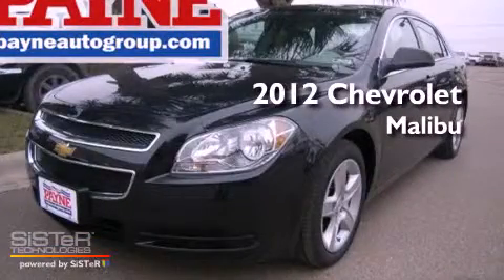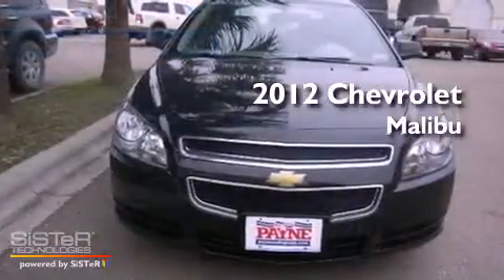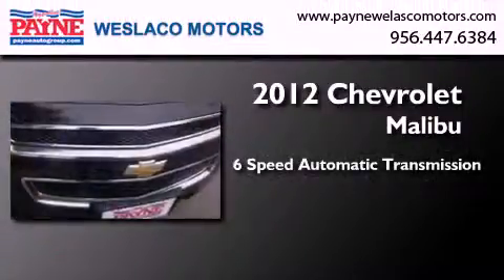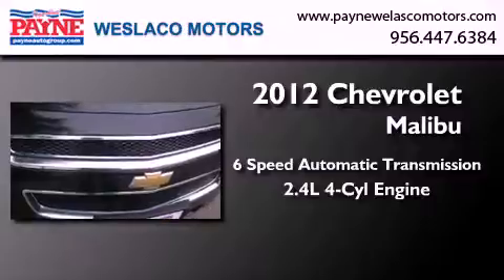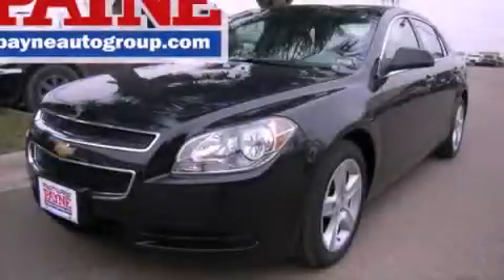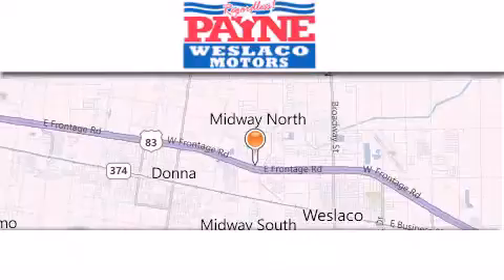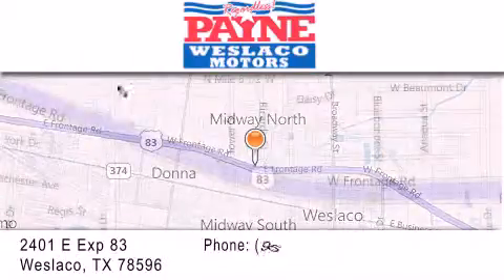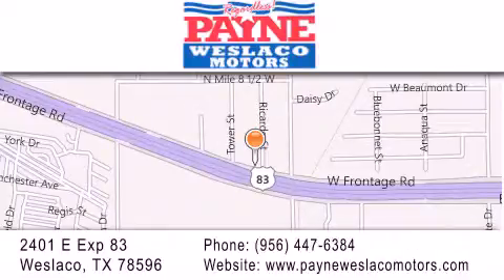2012 Chevrolet Malibu Weslaco TX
Year : 2012
 Make : Chevrolet
 Model : Malibu
 Engine : 2.4L 4 cyls
 Trans . : Automatic 6-Speed
 Exterior : Black Granite Metallic
 Miles : 10
 Interior : Titanium w/Custom Cloth Seat Trim
 Stock : F208552

 2401 E. Exp 83